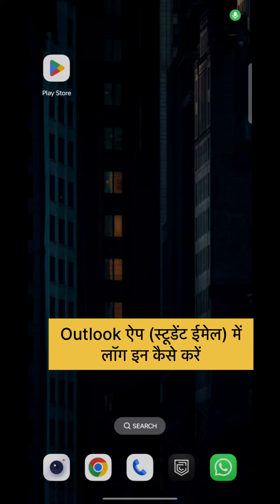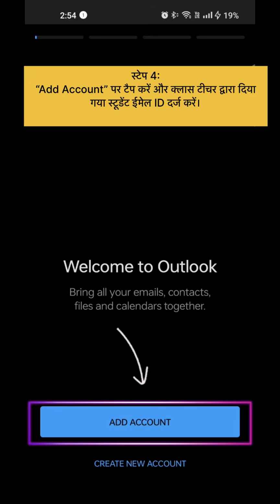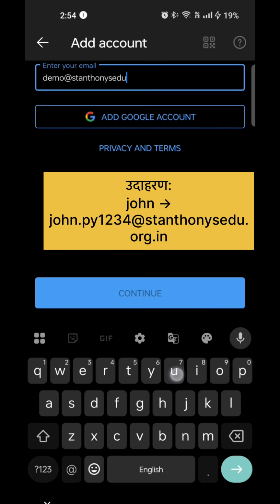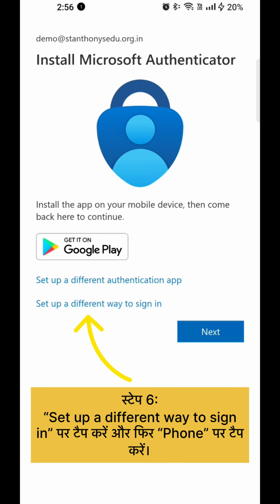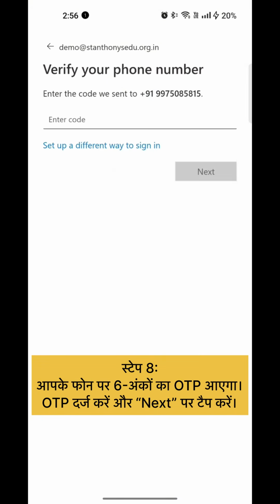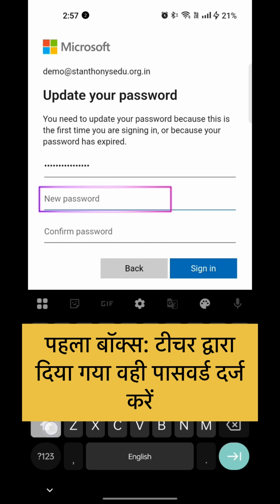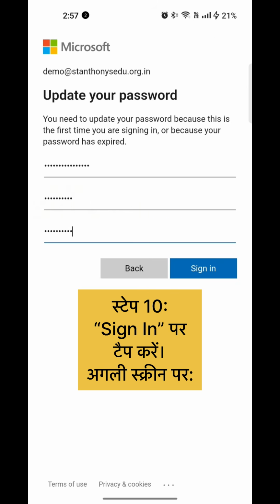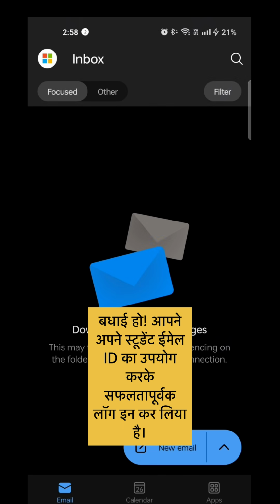How to Install and Log in to the Outlook App on Android & IPhone (Student Email)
St. Anthony's High School, Badlapur is a private Permanent unaided school, established in the year of the millennium and managed by the vibrant trust members of St. Anthony Educational and Welfare Trust. The school has a well-built building which is situated amongst the green besides the Ulhas River. The school boasts of its large playground for the students and prioritize academics with activities at the same time. A set of activities are directed towards an efficient and effective utilization of organizational resources in order to achieve organizational goal and improve the standards of achievement through learning.